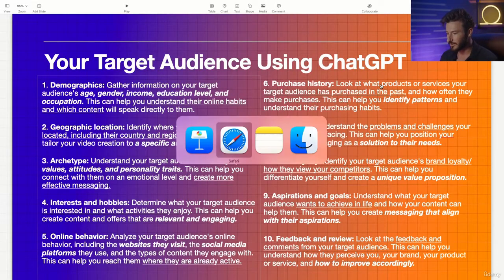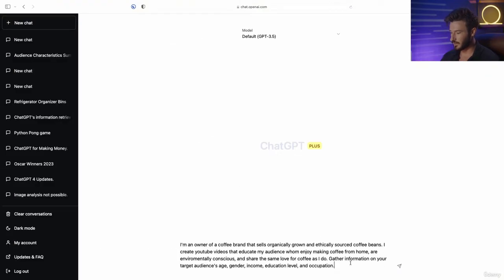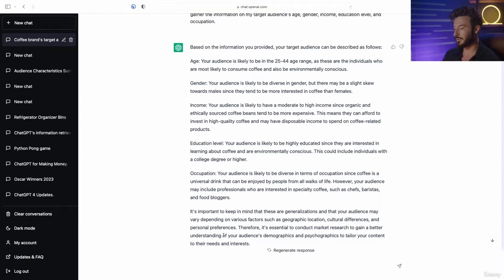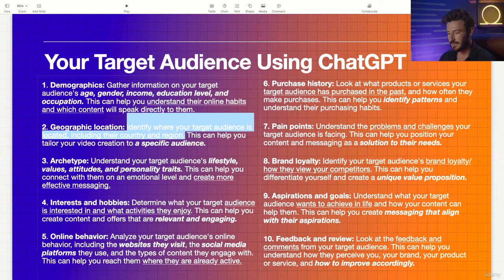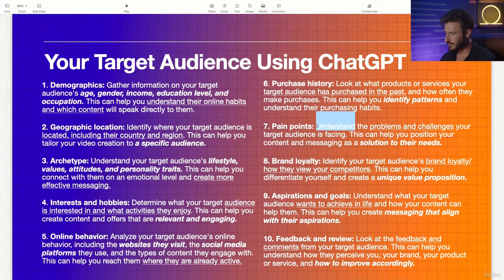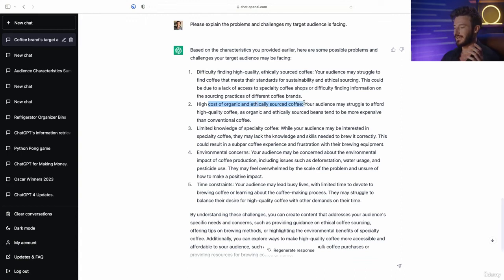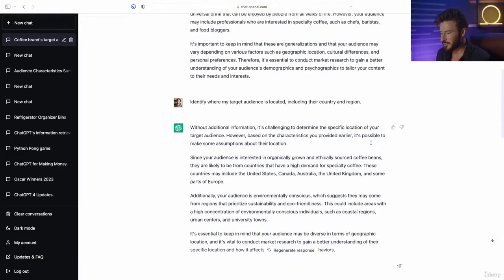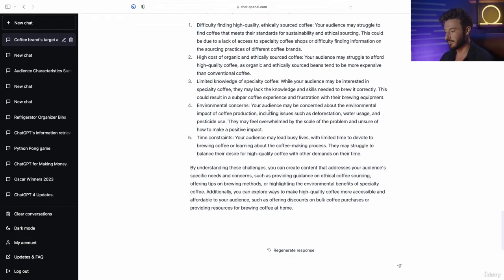ChatGPT Identify Your Target Audience || Finding Your Target Audience with ChatGPT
how to identify your target audience using ChatGPT! Whether you're a content creator, marketer, or business owner, understanding and reaching your ideal audience is crucial for success. Join us as we explore advanced strategies and techniques to define and engage your target audience effectively.

In this comprehensive video, we'll uncover the power of ChatGPT in helping you identify your target audience. Learn how to analyze demographic data, psychographic traits, and online behavior to create detailed audience profiles. We'll also discuss how to tailor your content, messaging, and marketing efforts to resonate with your ideal viewers.

Whether you're looking to grow your YouTube channel, improve your marketing campaigns, or connect with your audience on a deeper level, this guide is your roadmap to success.

Together, let's harness the power of ChatGPT to define and engage with our target audience for maximum impact!